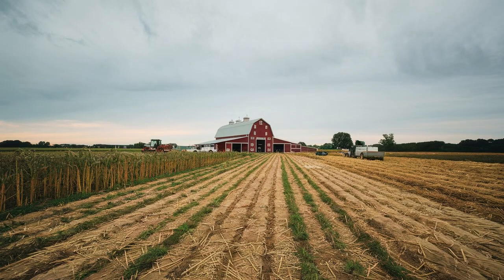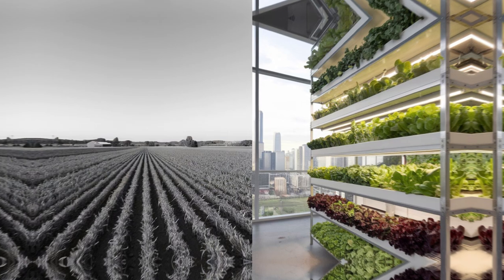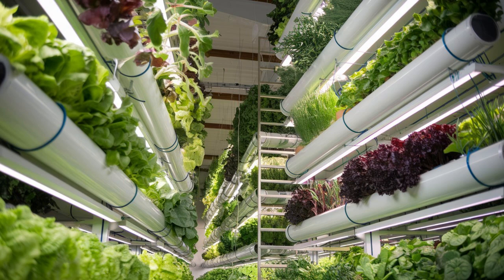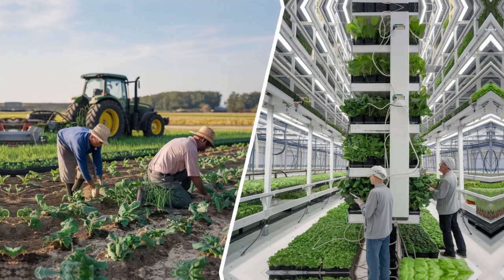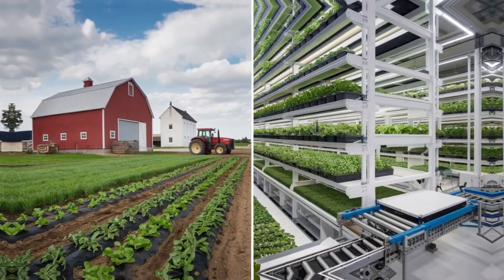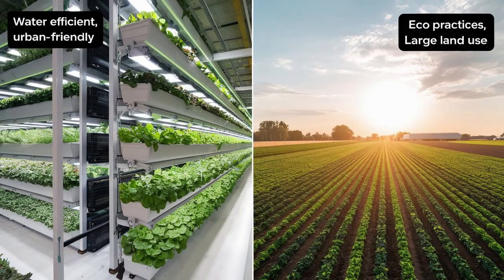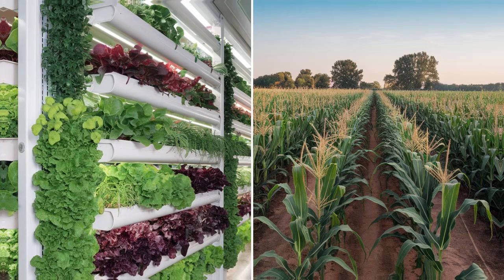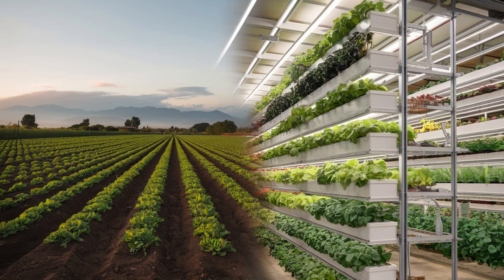Vertical Farming vs. Traditional Farming: Which is Better?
Which farming method holds the key to the future of food? In this video, we dive into the battle between Vertical Farming and Traditional Farming, comparing their productivity, costs, and sustainability. Discover how vertical farming’s high-tech solutions can produce up to 10 times more yield while conserving water and space, and how traditional farming continues to play a vital role in feeding the world with staple crops. Could the future lie in combining the strengths of both?